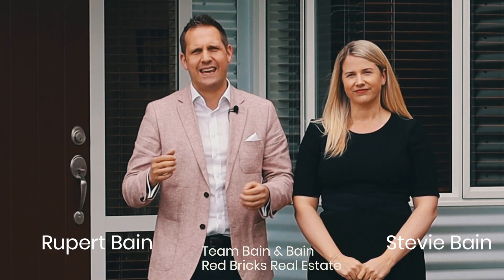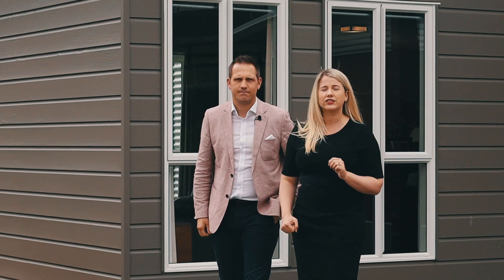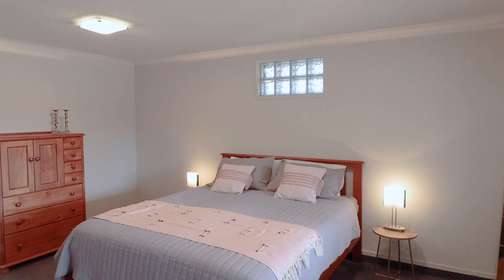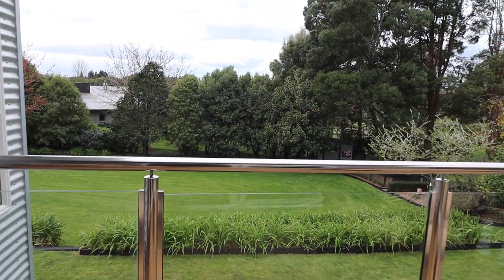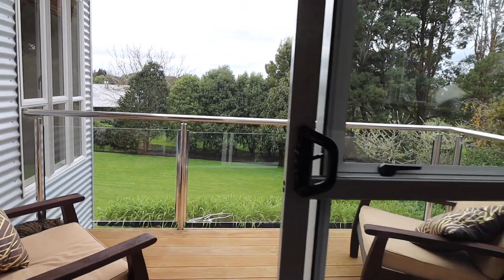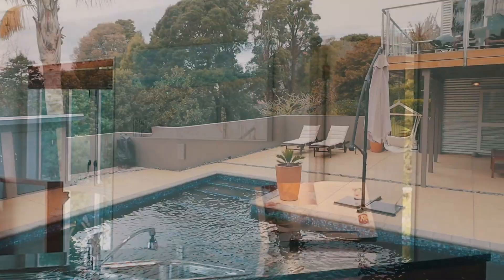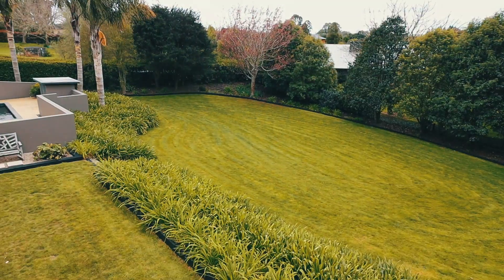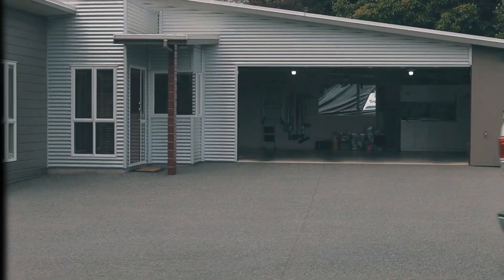Moxham Video Tour